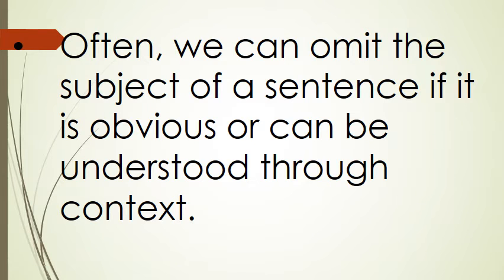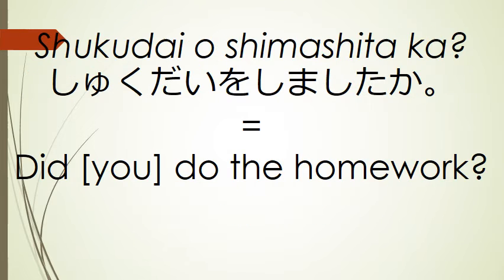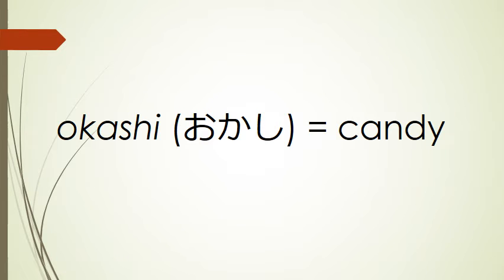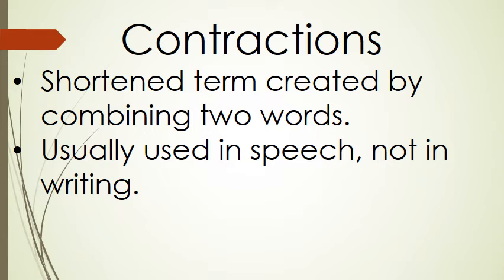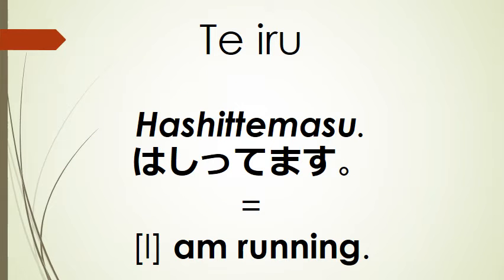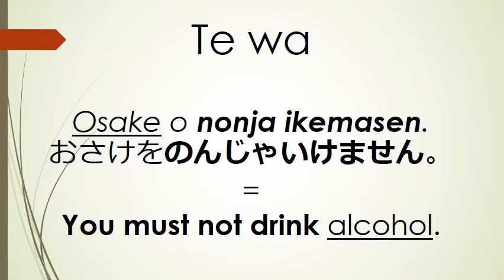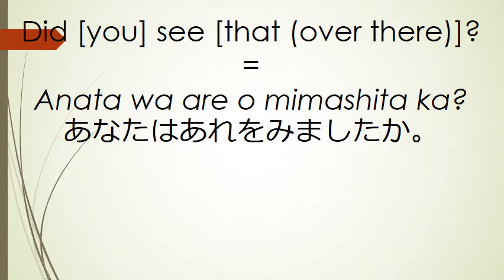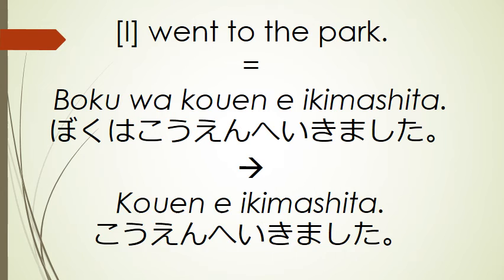Language Lab - Japanese Speaking Lesson 22: Shortening Sentences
This lesson will teach some ways to shorten Japanese sentences by removing unnecessary words.